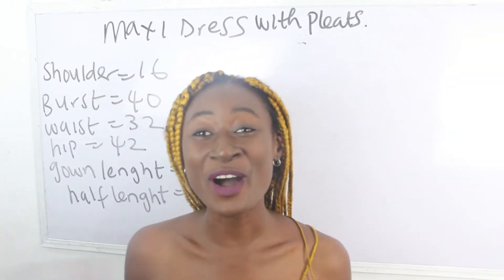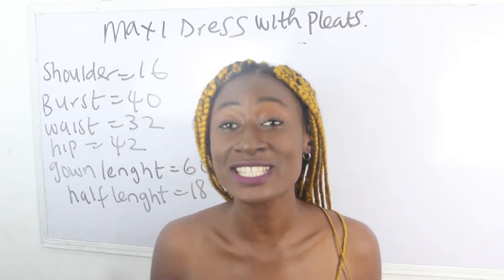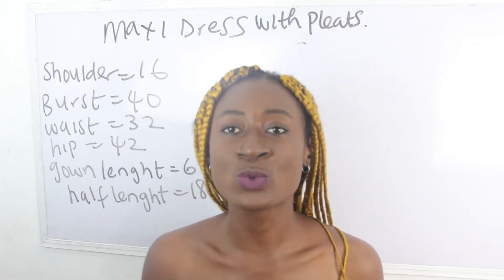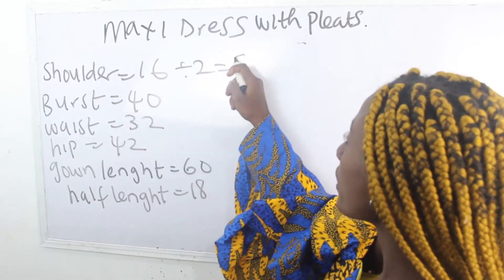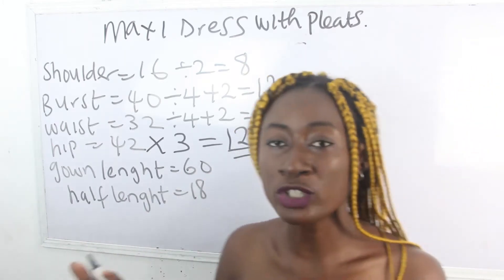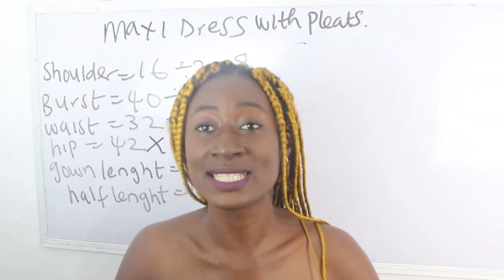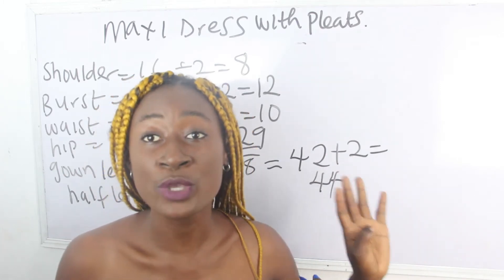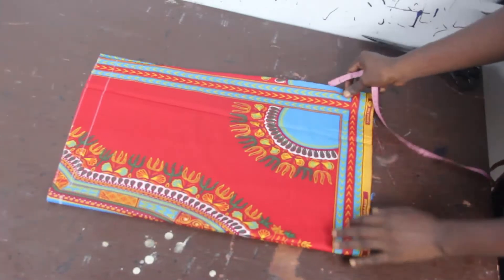Trendy maxi gown// cutting// sewing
hey sew mate , this video will enlighten you on how to cut and sew a maxi gown and to calculate the amount of pleats needed to achieve a maxi gown.